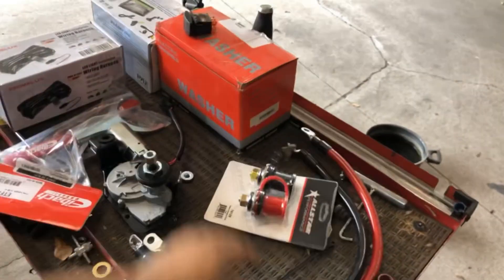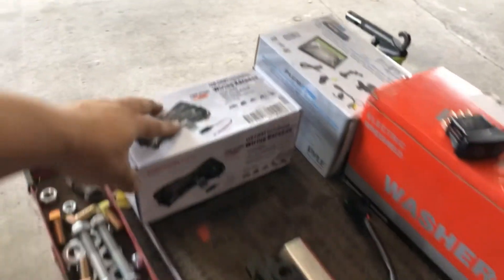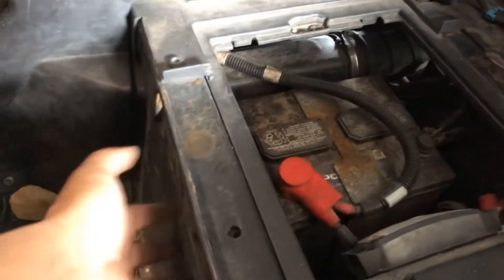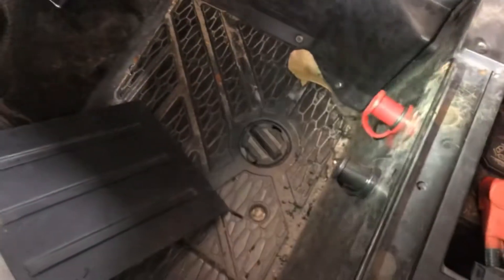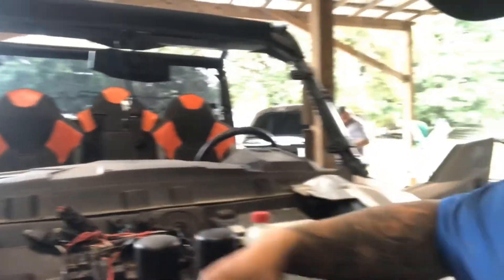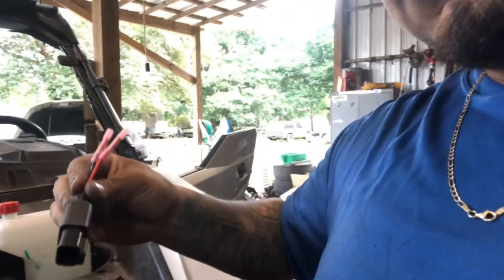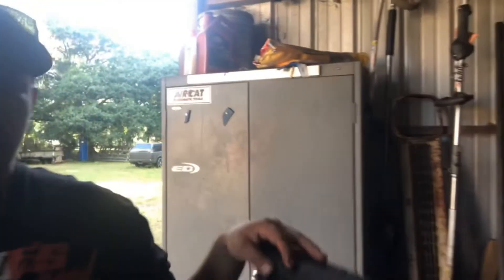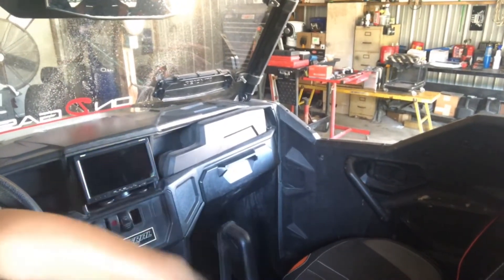Getting the general ready for West Virginia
Installing a battery terminal relocation kit, windshield wiper motor and squirt nozzle kit and a back up camera